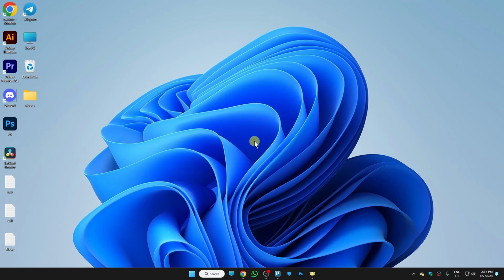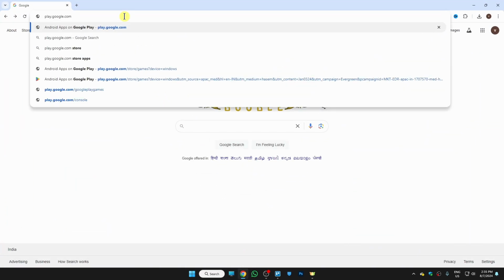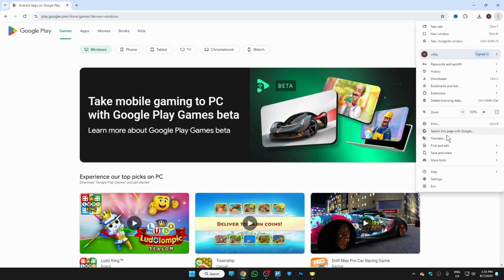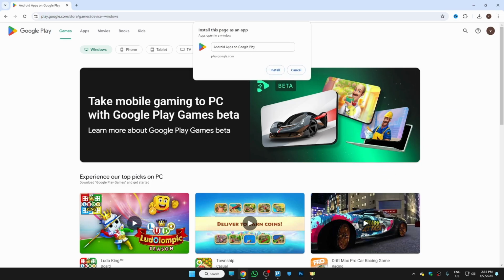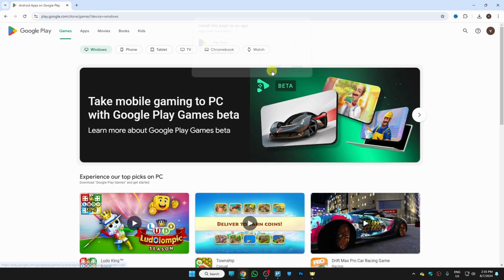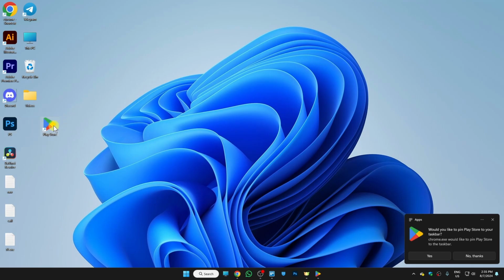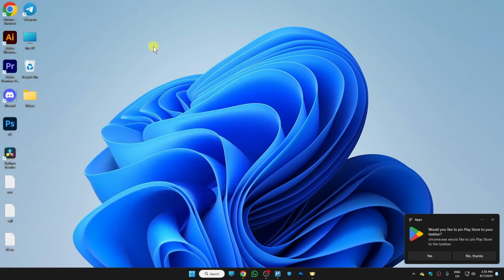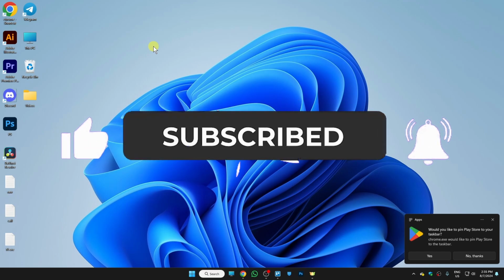How to Install Google Play Store on PC windows 11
In this how to install google play store on windows 11 tutorial, we'll learn about how to install google play store app on pc or laptop.